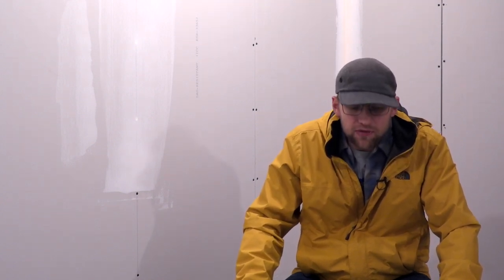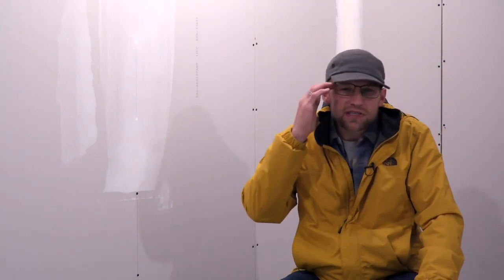MUS 360 Sista With Attitude & "Lyte as a Rock"